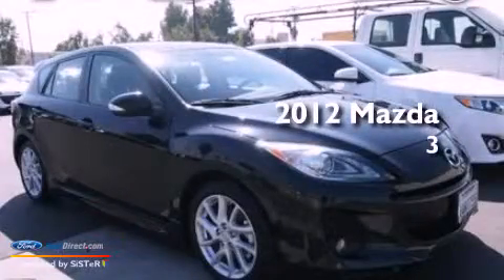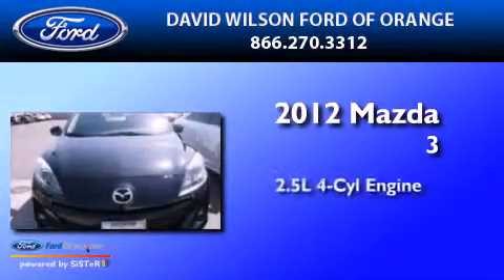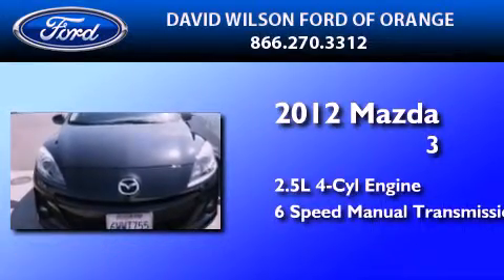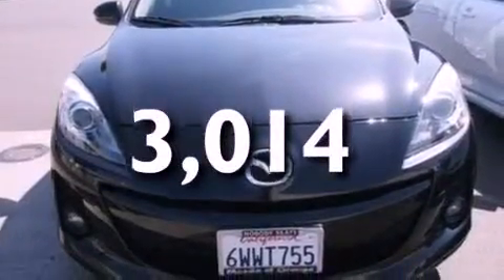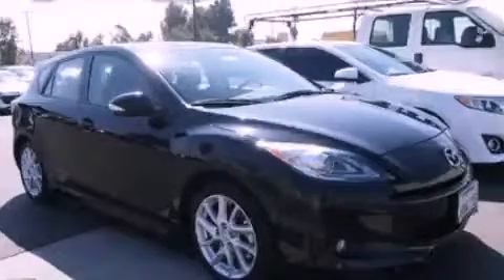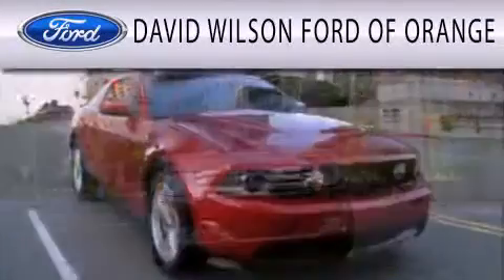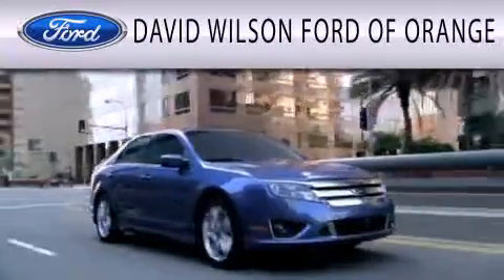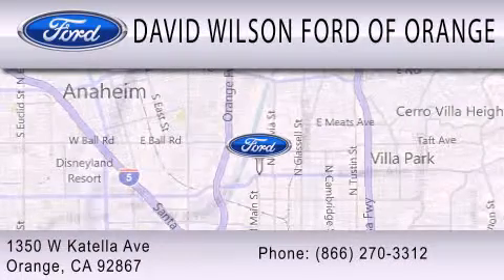Used 2012 MAZDA MAZDA3 Orange CA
Year : 2012
 Make : MAZDA
 Model : MAZDA3
 Engine : 2.5L I4 16V MPFI DOHC
 Trans . : 6-SPEED MANUAL WITH OVERDRIVE
 Exterior : BLACK METALLIC
 Miles : 3,014

 Stock : M12858

 1350 W. Katella